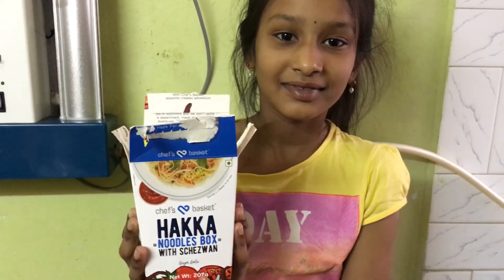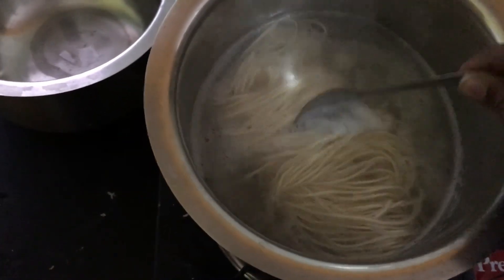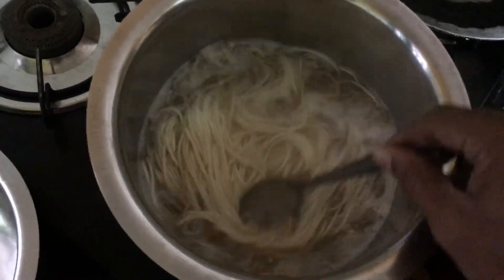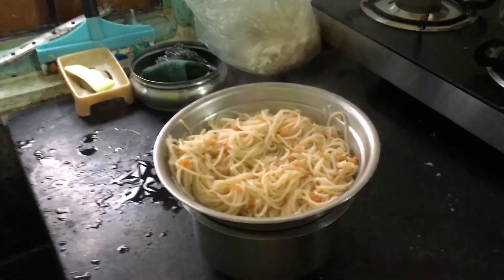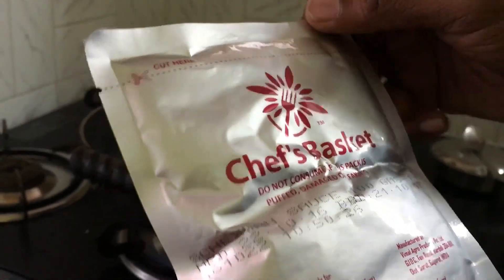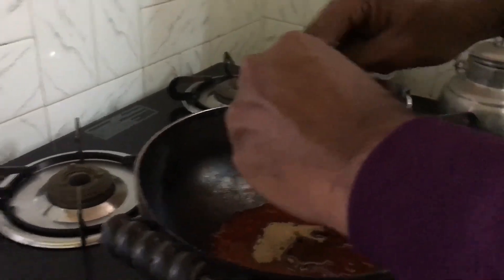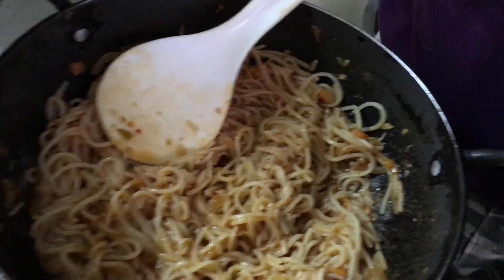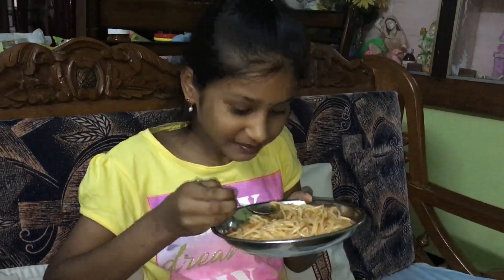Chef's Basket Hakka schezwan Noodles Cooking Class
We tried to demonstrate the cooking of Chef's Basket Hakka noodles with schezwan ginger flavour. Video made by Sridhar Palaboya and Praseeda.